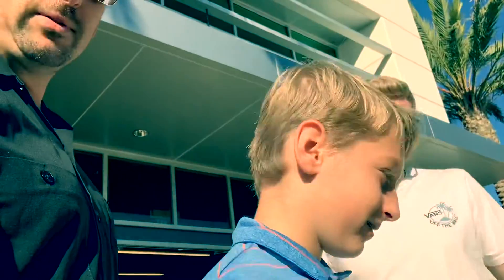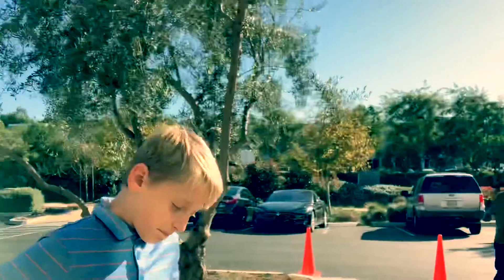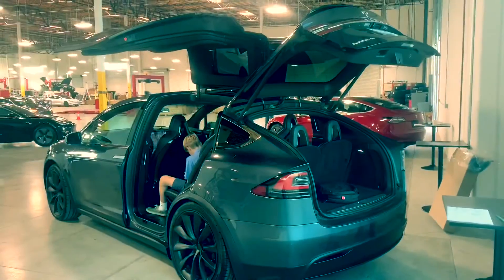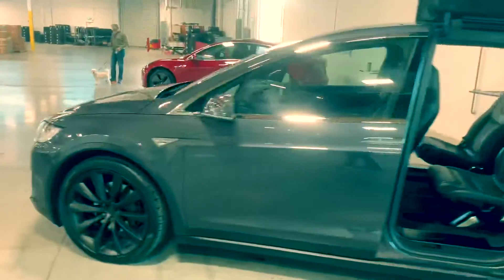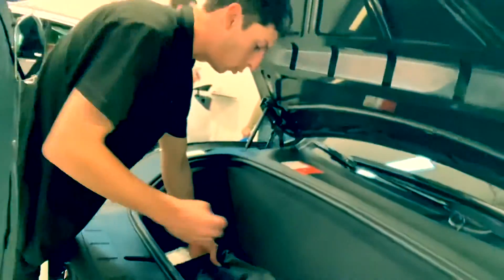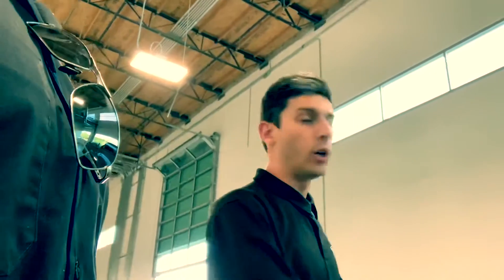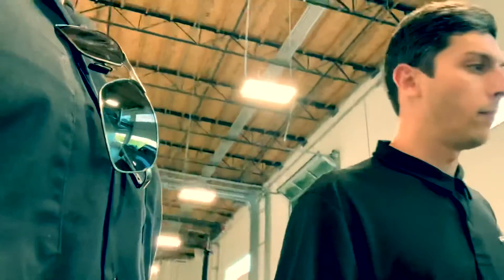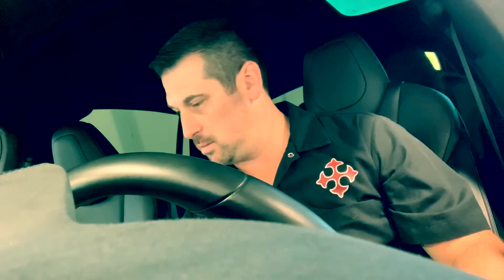2KTD-Review Tesla Model X - Picking up my Model X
After a 5 year plan my wife and I put together we now welcome the Tesla Model X into our family!

It is truly amazing and I will be doing a full review.  I can’t tell you how amazing this vehicle has been over the last 10 months.

It is smooth, fast, fun and just a pleasure to drive especially since it has so many amazing self driving and safety features most other vehicles do not even have.

Enjoy this quick video of us picking the Tesla Model X up.